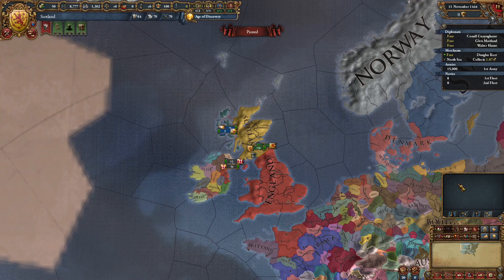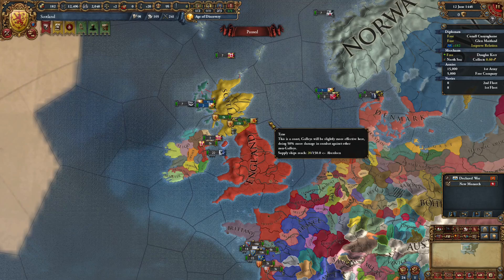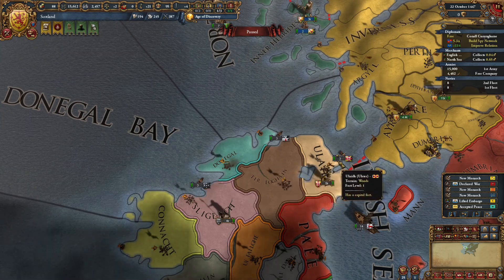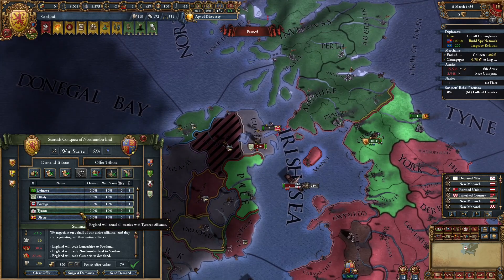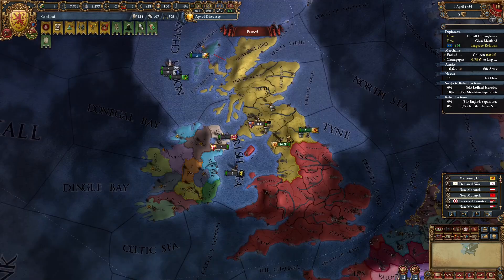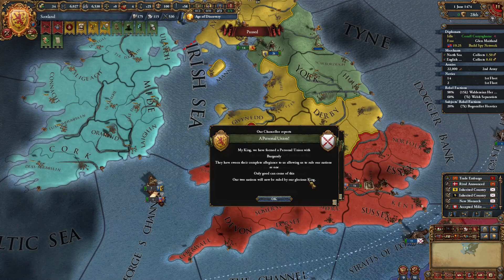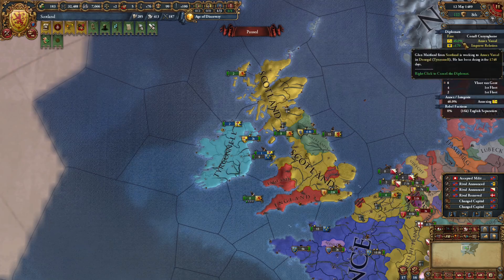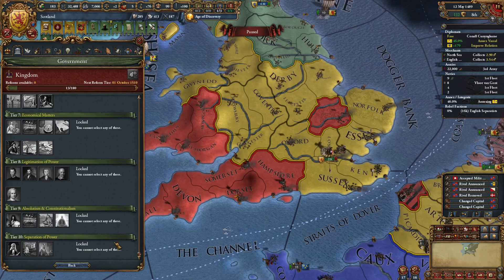The BEST Way to Form Great Britain - EU4 1.34 Scotland Guide Revealed!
In this video, I'm going to show you the best way to play the Scotland in the new EU4 expansion. This is the best way to form a great Britain in the game!

Europa Universalis 4 is one of the best strategy games on the market, and the new Scotland expansion is one of the best expansions ever released. In this video, I'm going to show you the best way to play the Scotland, and how to make the most of its unique strengths. This is the best way to build a great Britain in the game!